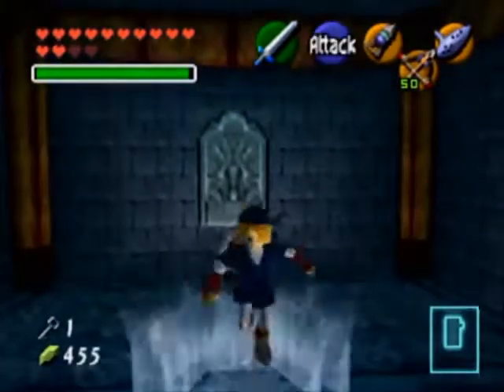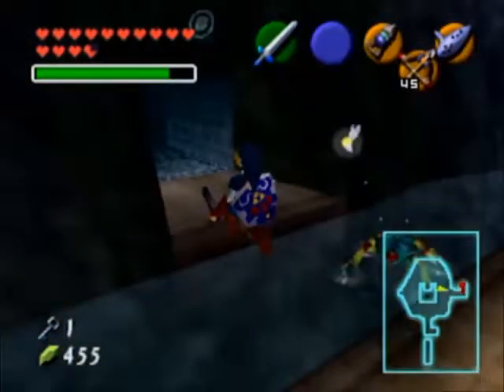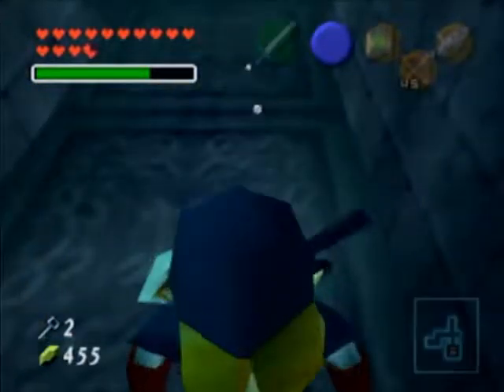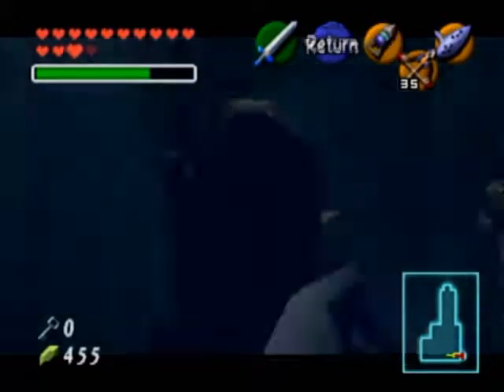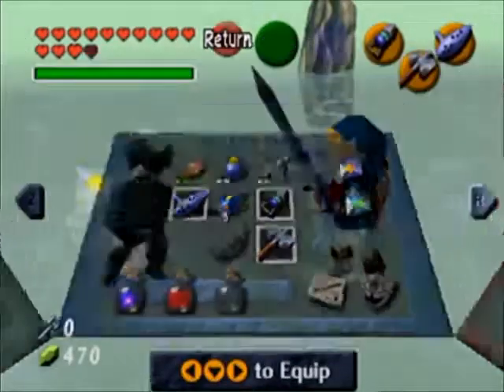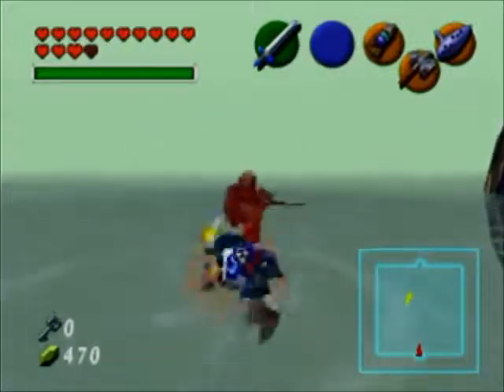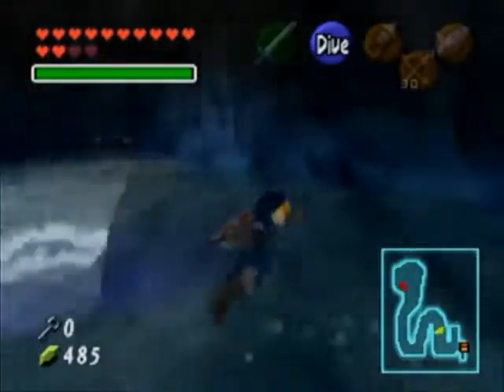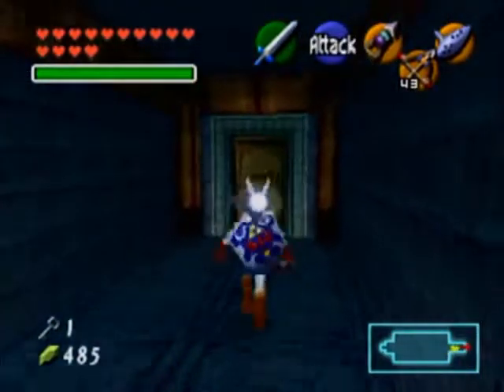Ocarina of Time Let's Play [27]: Star Fox Zero Discussion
We've got a quieter episode today, I think I must have been fading out at this part of the recording session, haha. But we continue our journey through the Water Temple, have a pretty easy time against Dark Link, and then somehow get onto the topic of Star Fox Zero for a while.